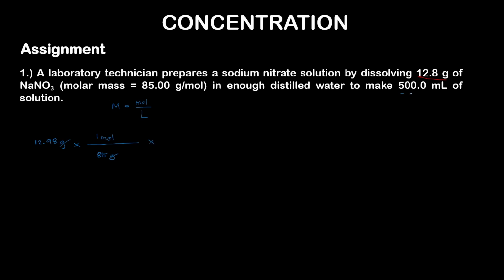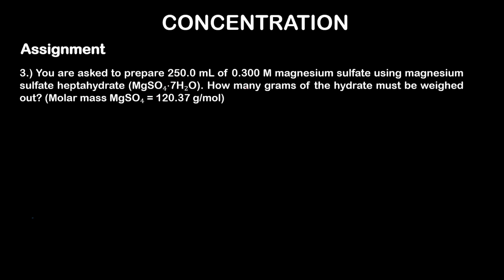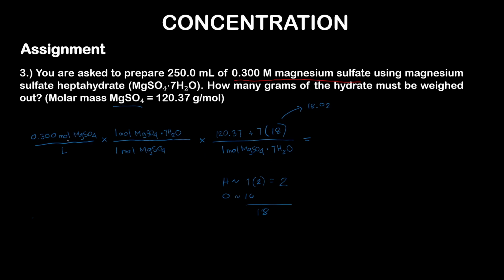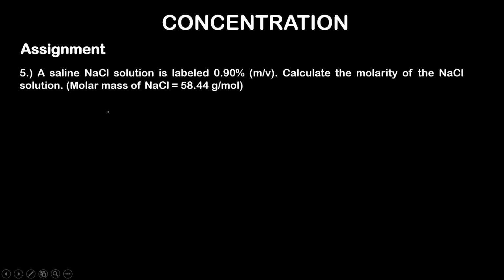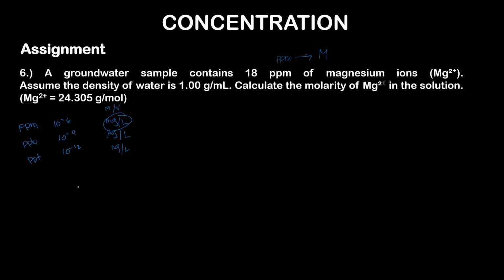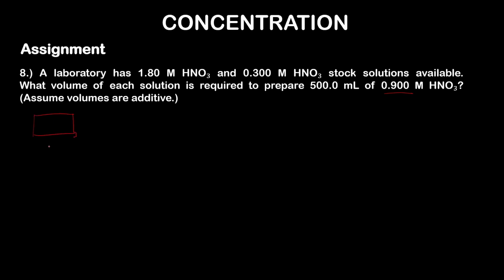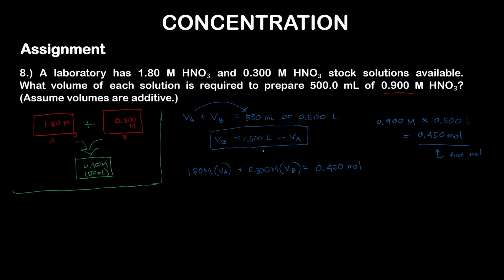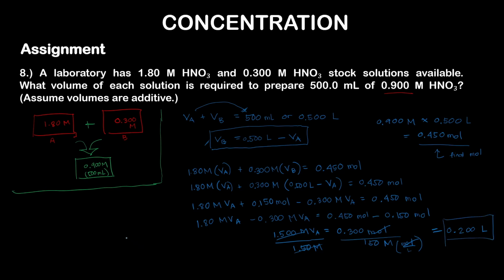Concentration Problems (Part 2)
In this video, we work through chemistry problem assignments focused on concentration calculations (Part 1). This lesson is designed to help students understand how to approach and solve concentration problems step by step, rather than just memorizing formulas.

We cover common problem types found in general chemistry textbooks, including:

Understanding what concentration represents

Identifying the correct concentration unit to use

Solving introductory concentration problems clearly and logically

Avoiding common mistakes students make in exams and assignments

This video is ideal for high school students, college chemistry majors, and anyone reviewing general or analytical chemistry concepts. Whether you’re preparing for quizzes, exams, or just strengthening your fundamentals, this walkthrough will help you build confidence in solving chemistry problems.

📌 Topics in this video include:

Conceptual understanding of concentration

Problem-solving strategies

Step-by-step calculations

This is Part 1 of the concentration problem series—more advanced problems and units will be covered in future videos.